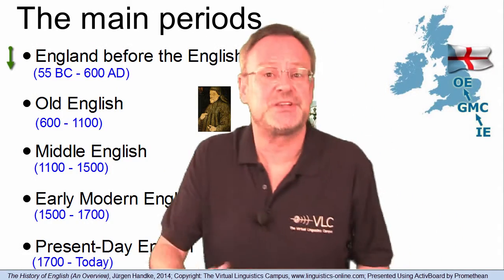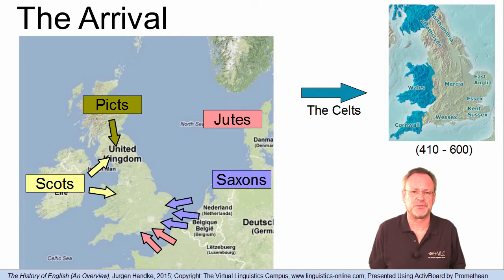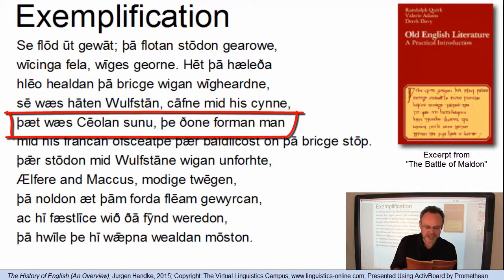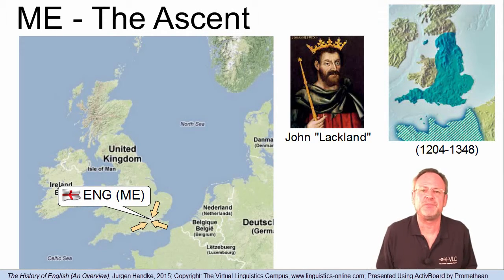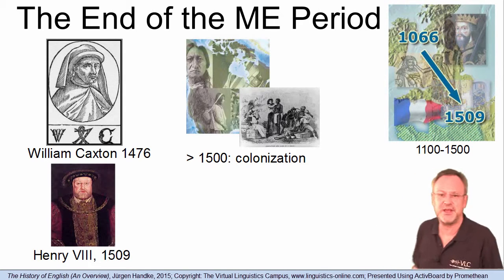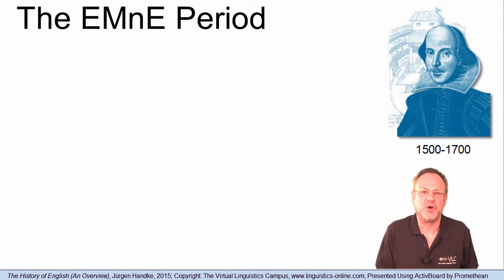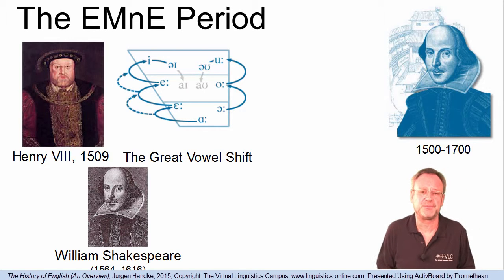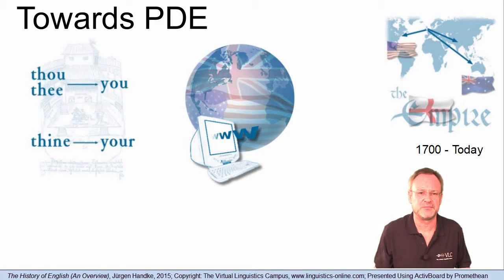The History of English